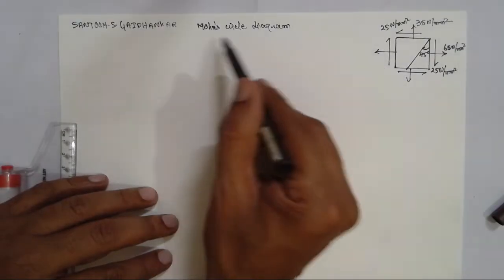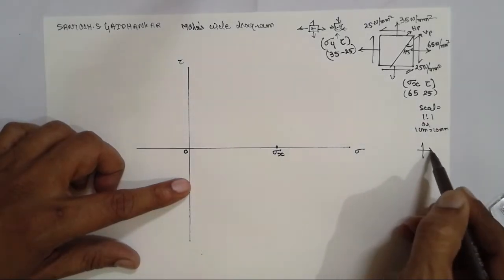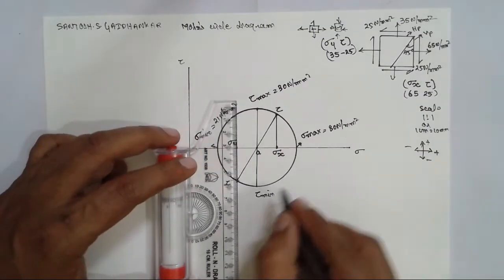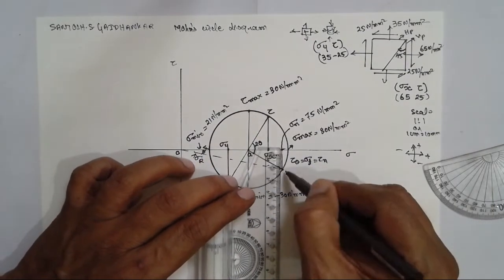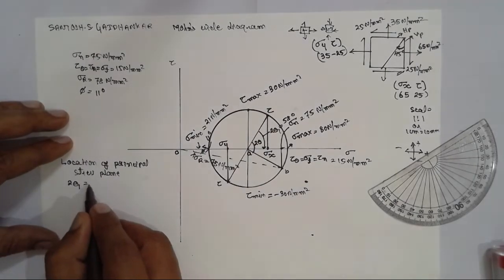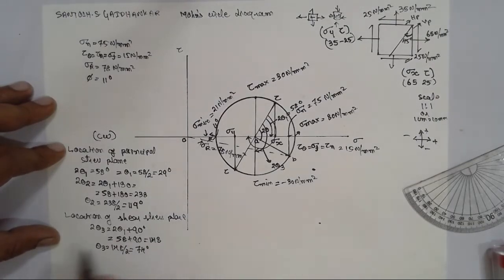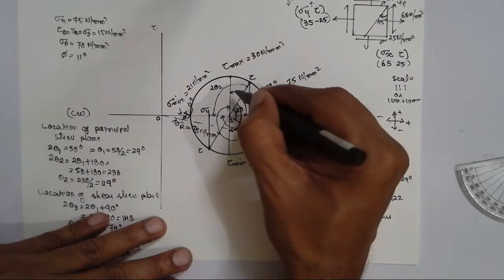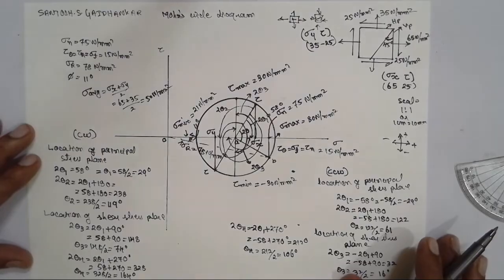MOHR'S CIRCLE - GRAPHICAL METHOD Oblique plane or inclined plane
In this video solve numerical problems related to mohr's circle - Graphical method